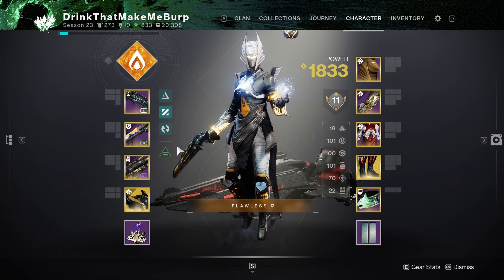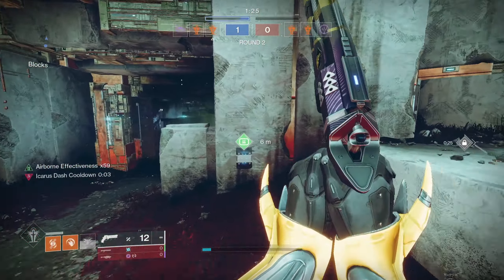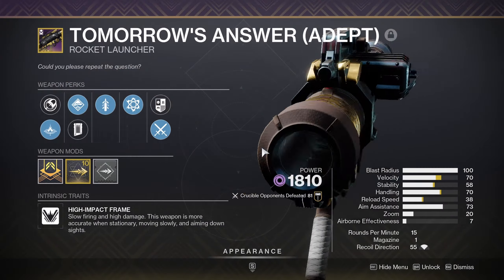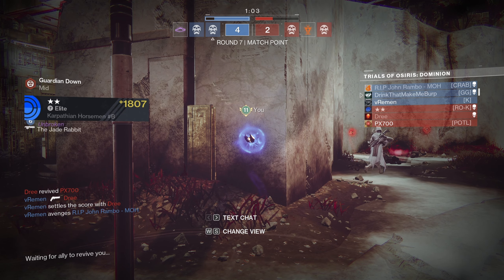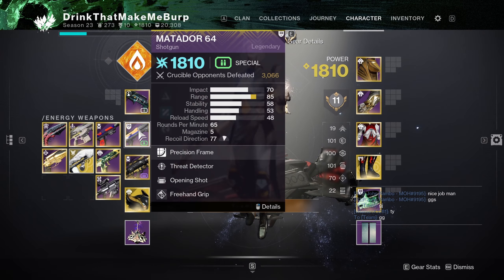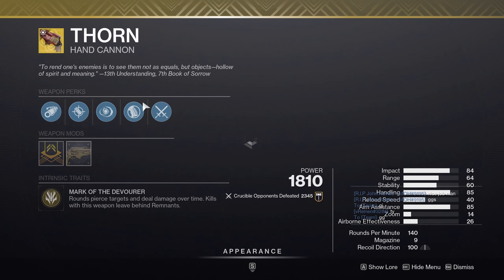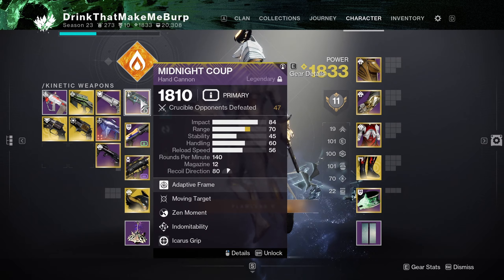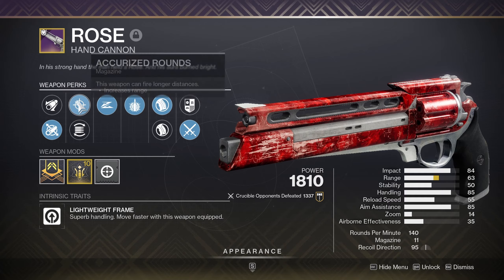Midnight Coup is just ok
Could be a good option if you don't have Rose.

Go play Shovel Knight

00:00 - 01:01 - Intro
01:02 - 11:06 - Gameplay
11:07 - 14:04 - Outro